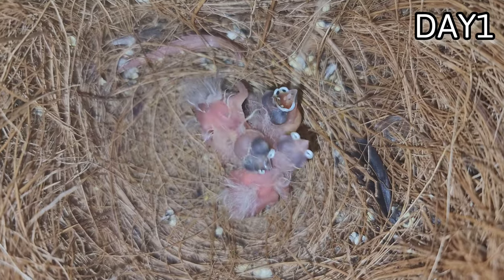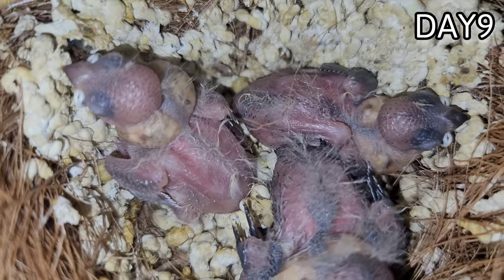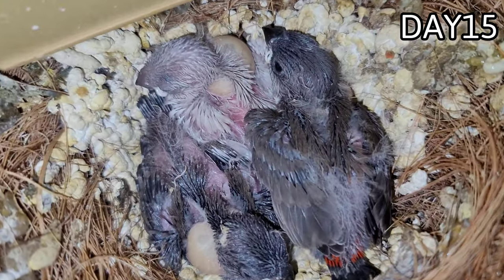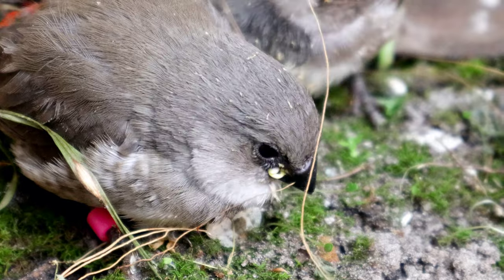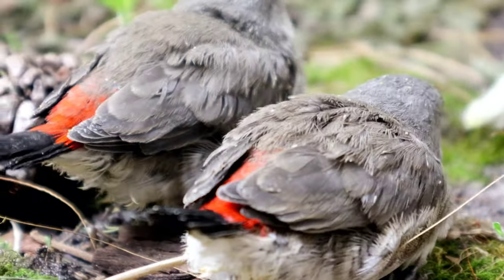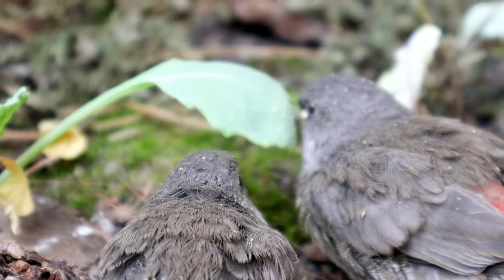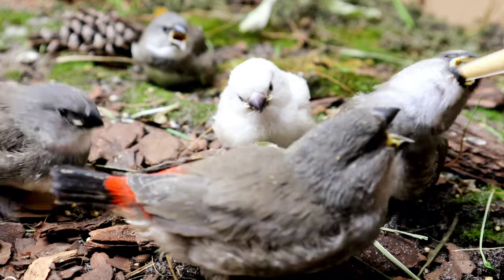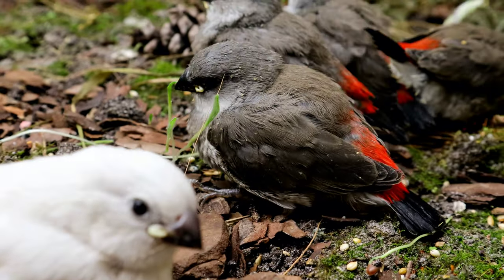The DANGERS of medicating birds while they have chicks in the nest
In this video you will get to enjoy some beautiful Diamond Firetails in the nest as they develope from day one till they fledge. Ill also talk a bit about why I had to pull these chicks from the nest to hand feed.